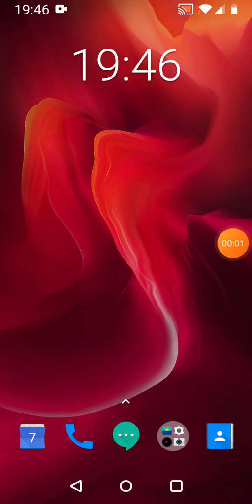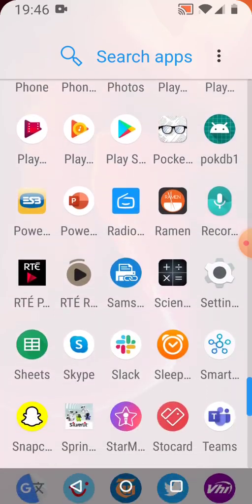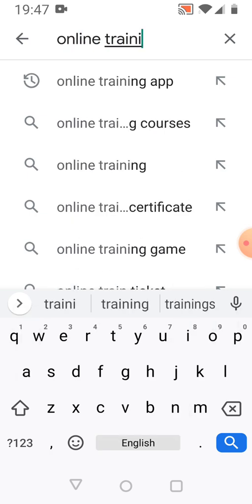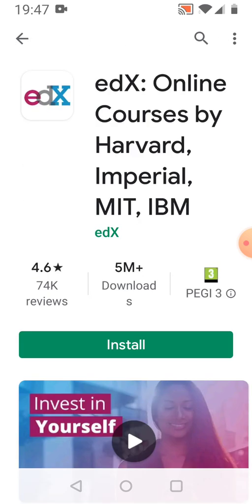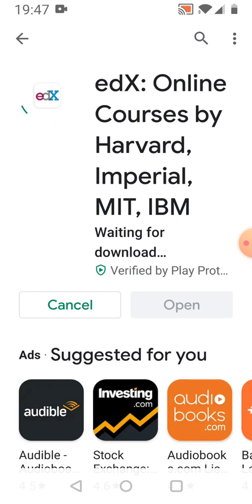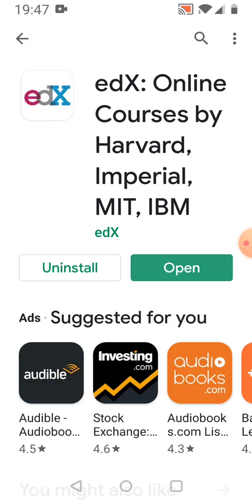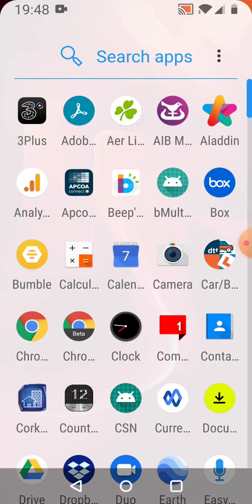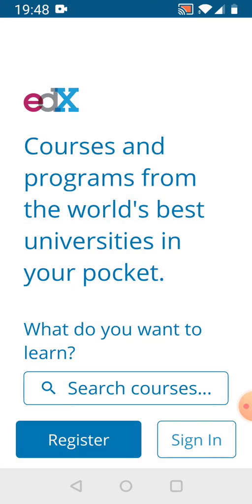Install an Android app